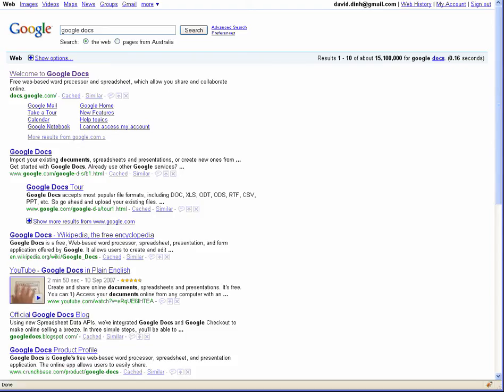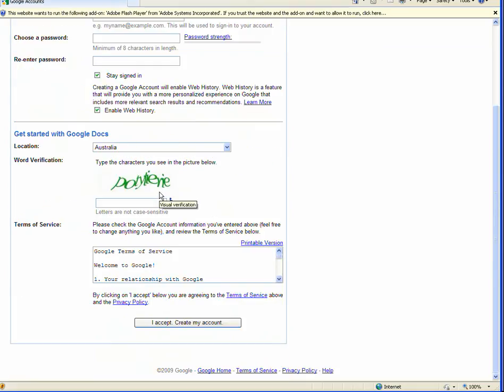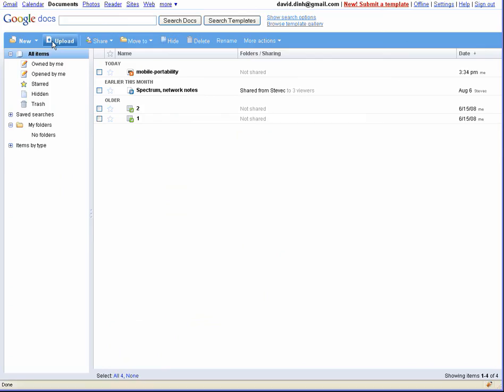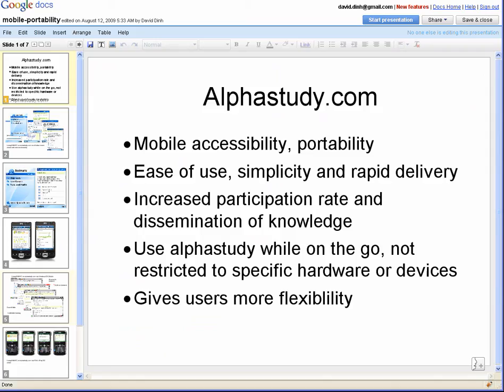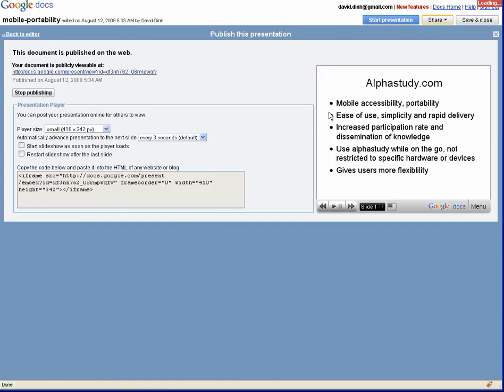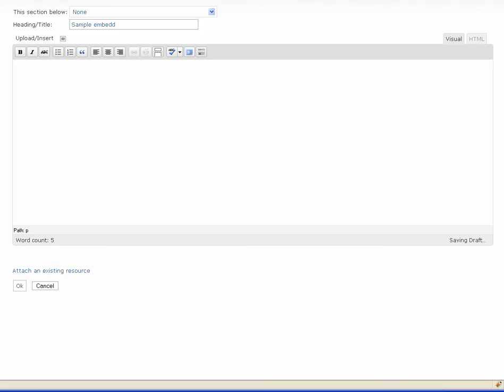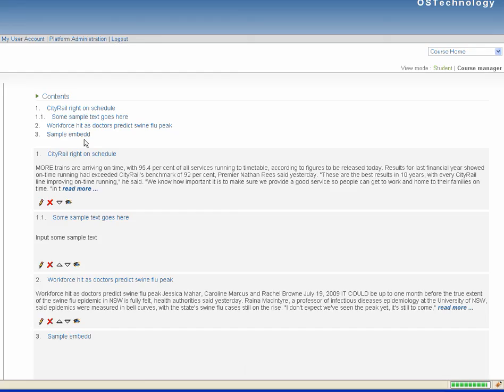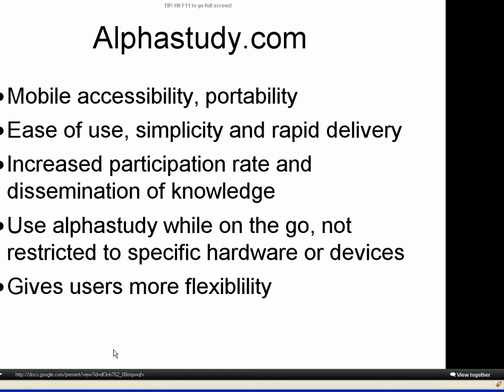Embedding Google Docs